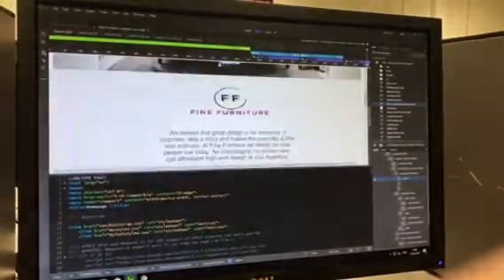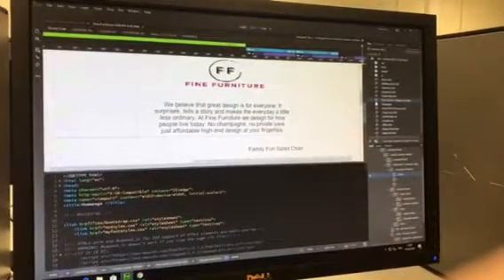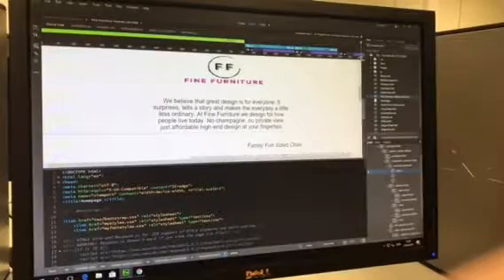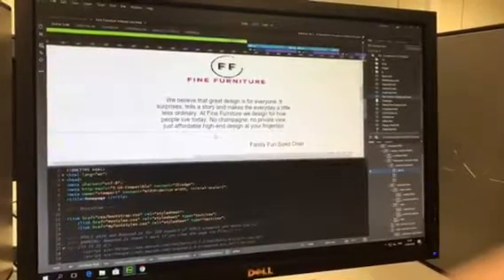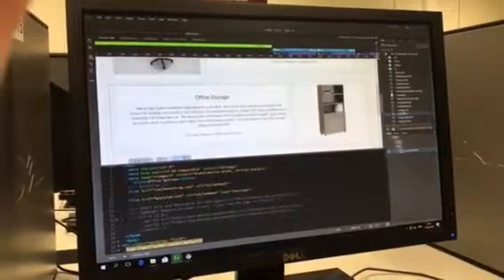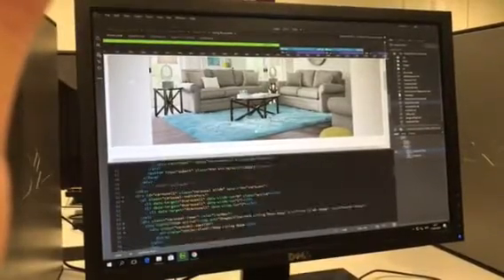IT website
Fine Furniture